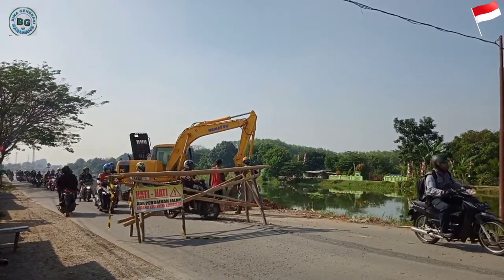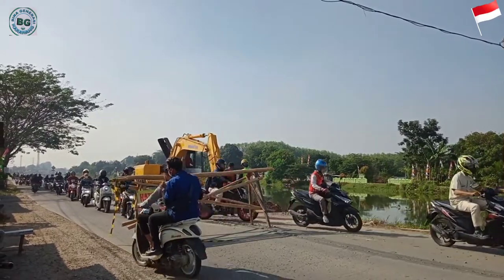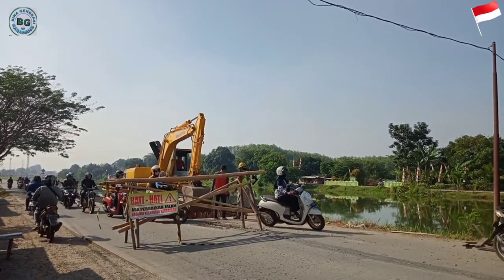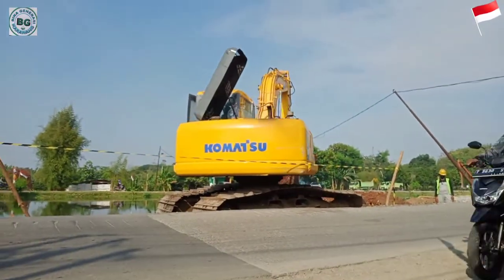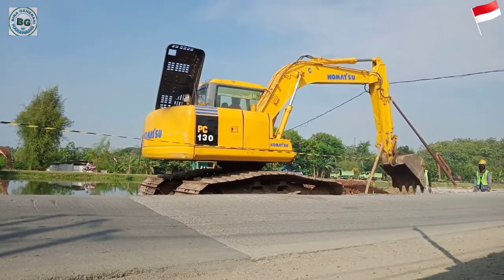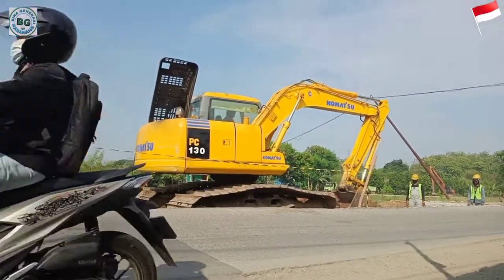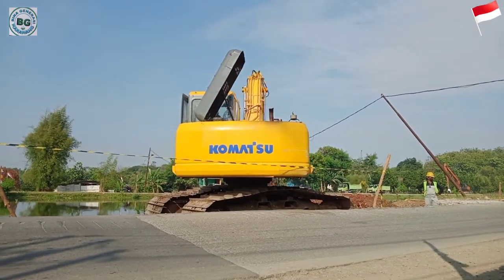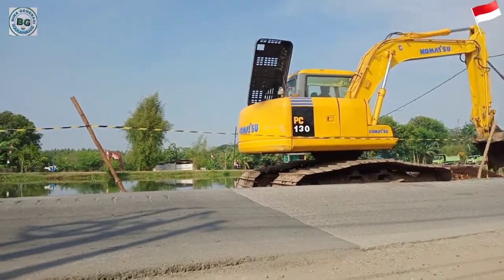excavator PC 130 komatsu bahan bakar Solar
excavator komatsu bahan bakar Solar

13,975 Kg
Operating Weight

88 HP
Power Engine

0.55 m³
Bucket Capacity

Sumber tenaga luar biasa dari Komatsu PC130F-7 didapatkan dari mesin Komatsu SAA4D95LE-3. Dengan tenaga sebesar 66kW/88 HP, kapasitas bucket hingga 0,55 m3 dan berat operasi mencapai 14 ton, Komatsu PC130F-7 mampu bekerja dengan baik di berbagai kondisi kerja seperti pembukaan lahan,pembangunan jalan,

Lightweight and powerful
Thoughtfully designed to be under 29,000 lbs., the PC130-11 is nimble and can easily handle a wide variety of utility work or small construction jobs, providing a versatile workhorse for you as your business expands and grows.

High arm and bucket digging forces to optimize overall performance.
Durable steel castings in the boom foot, boom nose and arm tip help spread working loads away from high-stress areas providing improved long-term durability.